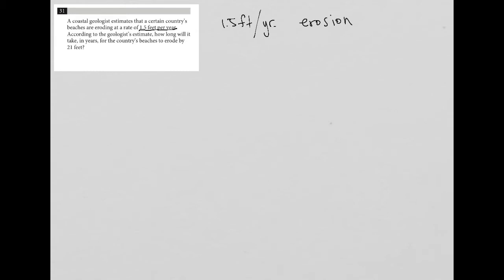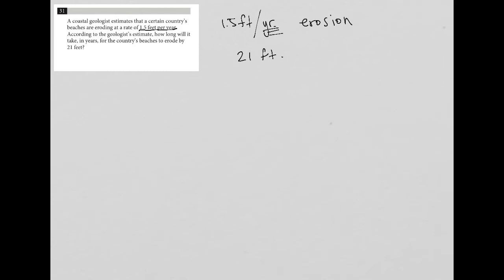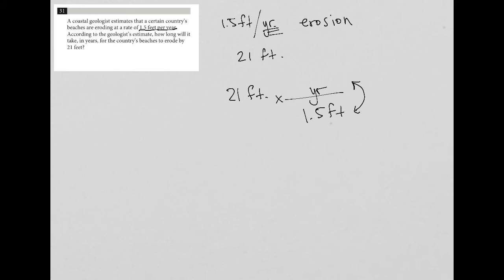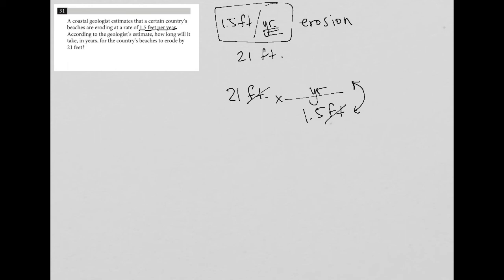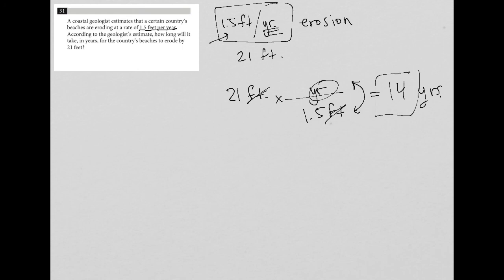A coastal geologist estimates that a certain country's beaches are eroding at a rate of 1.5 feet...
Official College Board SAT Practice Test 2, section 4, question 31:

A coastal geologist estimates that a certain country's beaches are eroding at a rate of 1.5 feet per year.  According to the geologist's estimate, how long will it take, in years, for the country's beaches to erode by 21 feet?